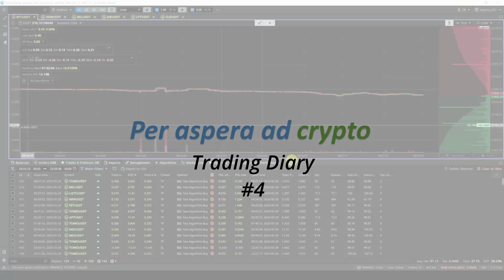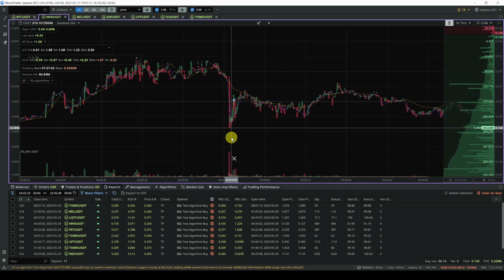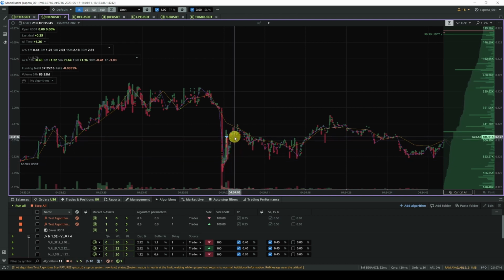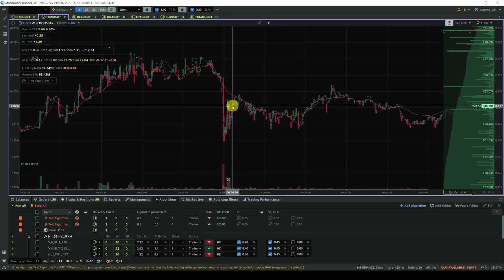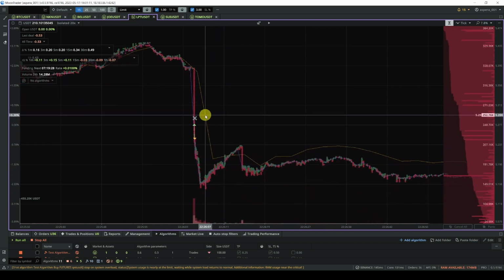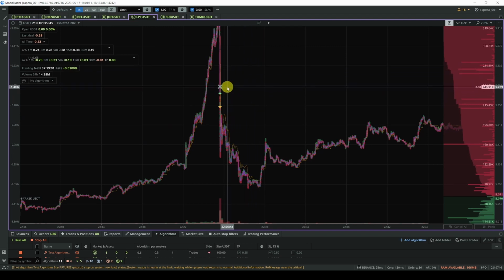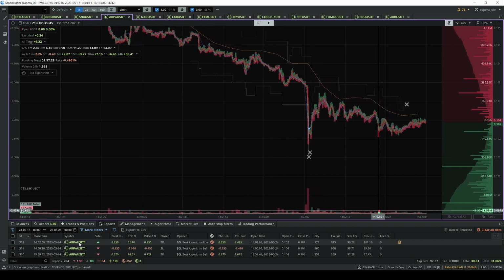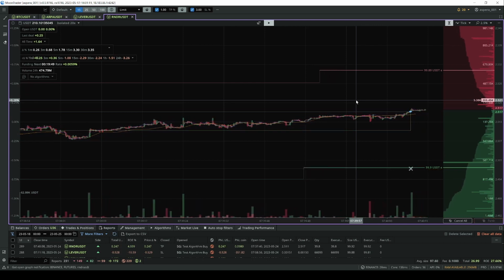Moontrader. Buy Shots Overview [paacdiary004]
In this entry I'm doing a visual overview of different Buy Shot scenarios in Moontrader using emulated trades.